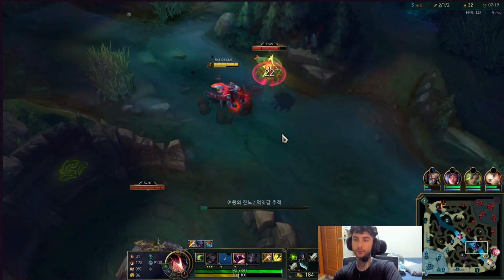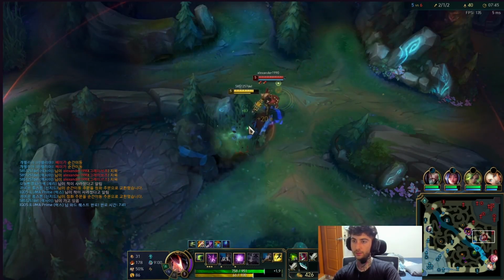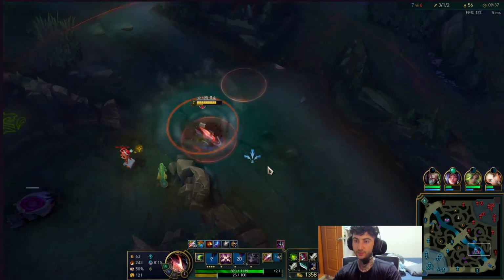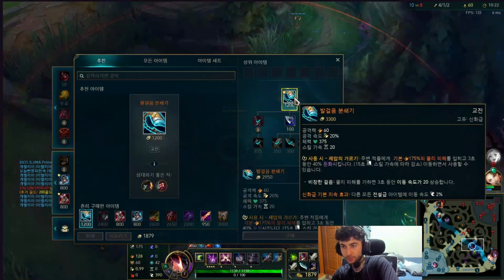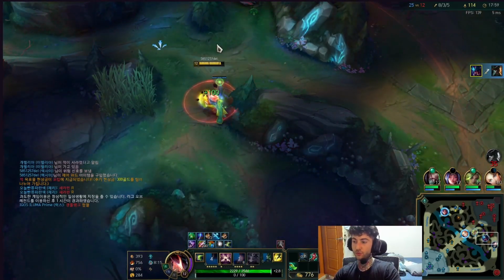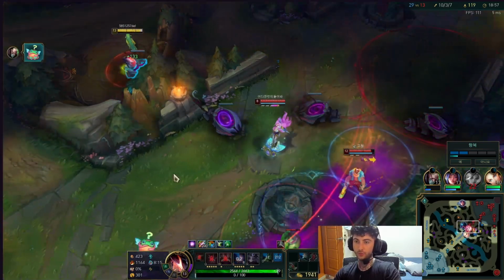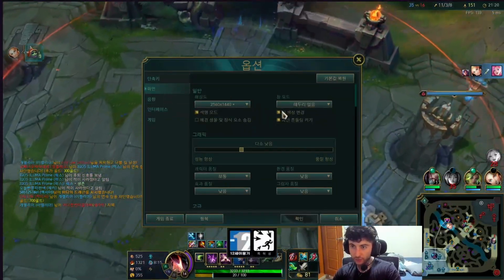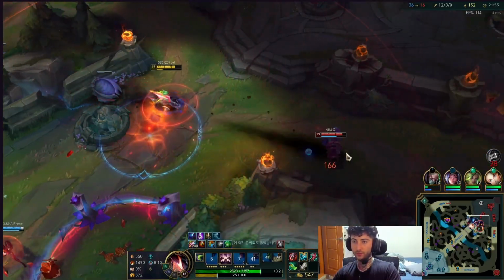Korea NEW Rek'sai Jungle Build | Indepth Guide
Be sure to check out my stream 6 pm PST - 2 AM PST

Follow The Socials It Helps A lot!